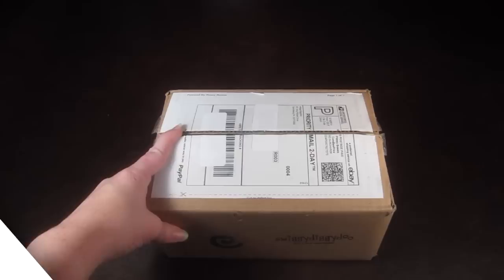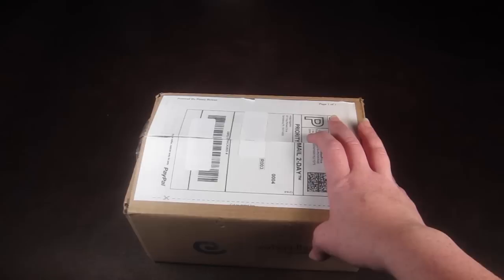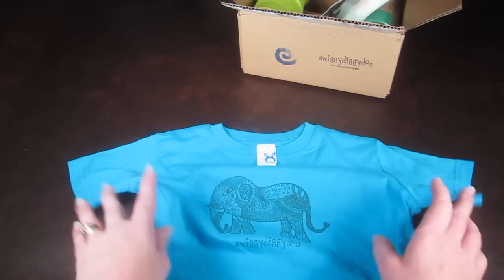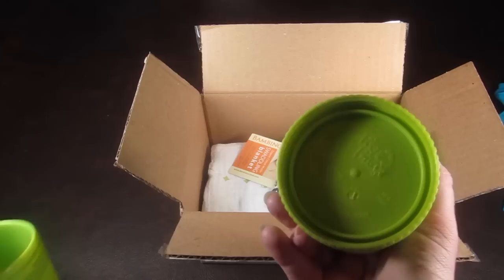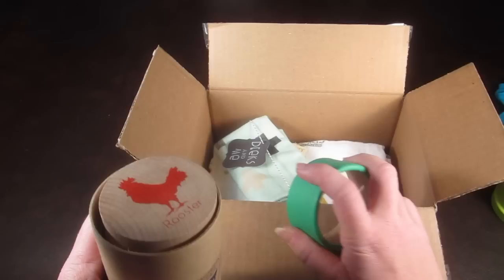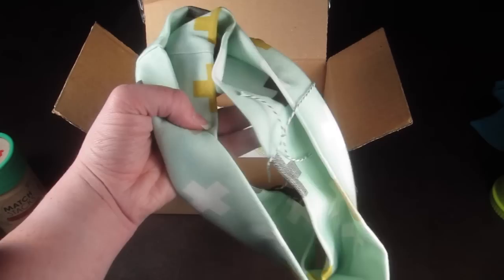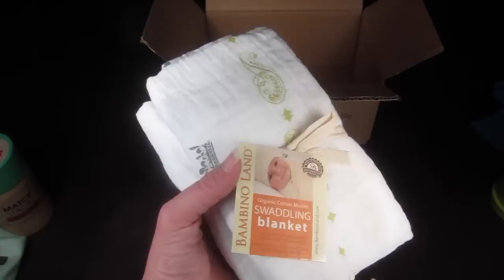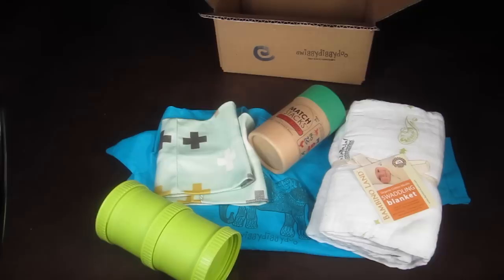SwiggyDiggyDoo December 2014 Review - Children Subscription for 0-3